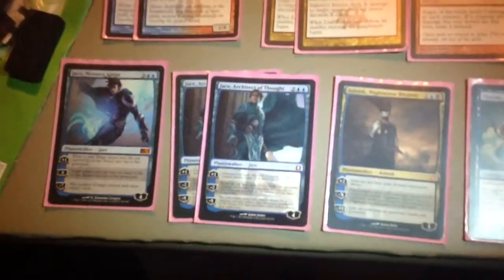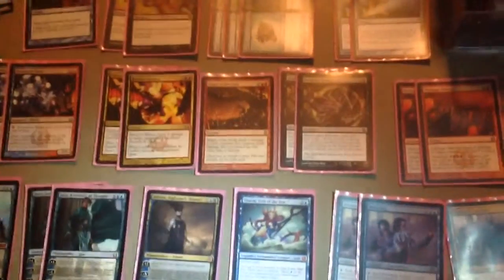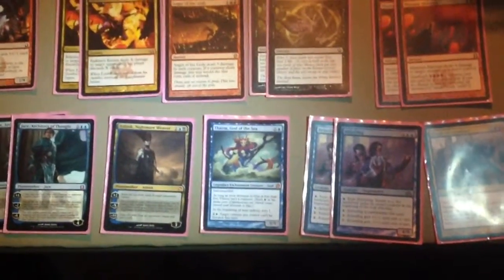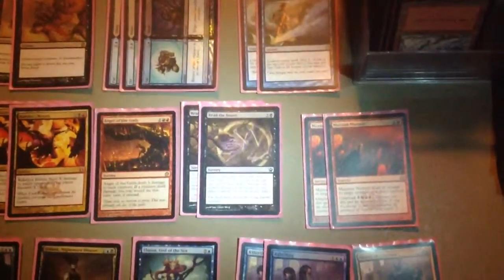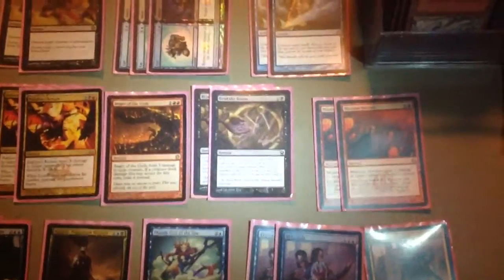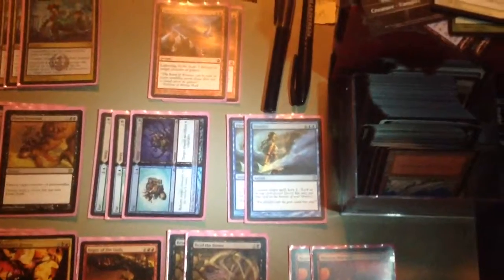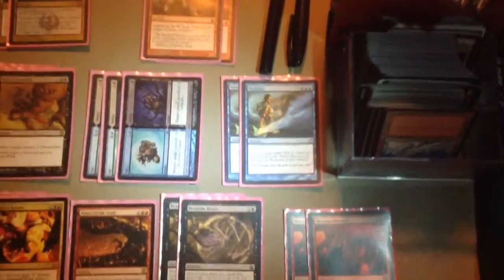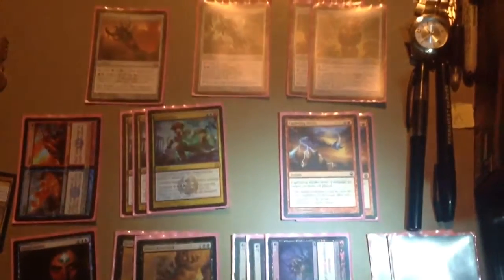Mtg Steam Brewery Episode 6: Just a little Grixy